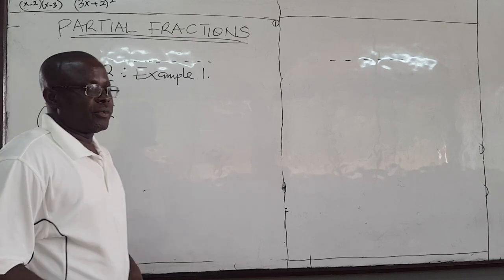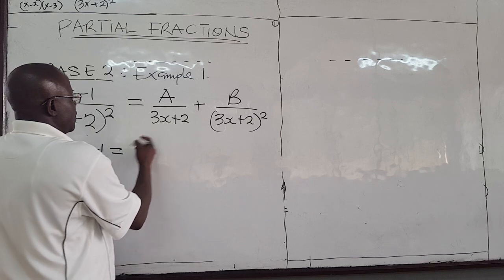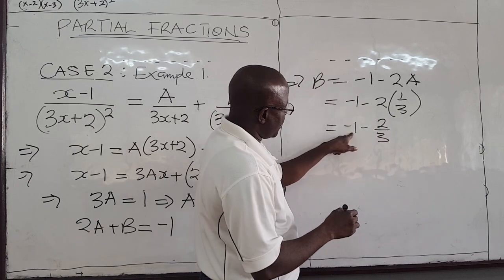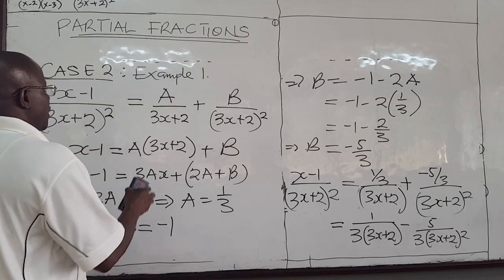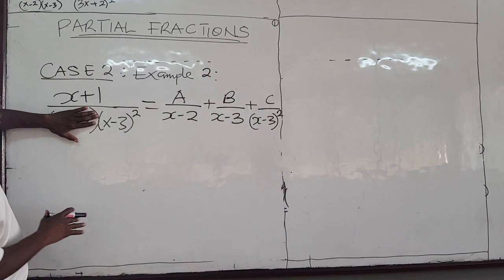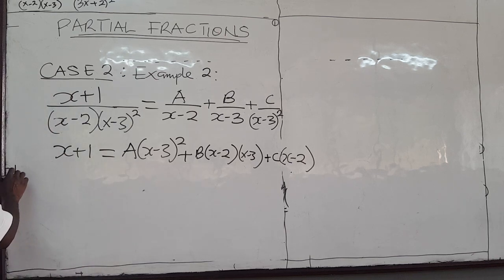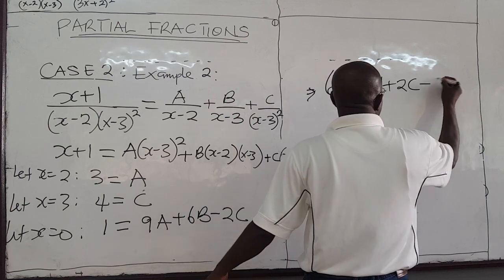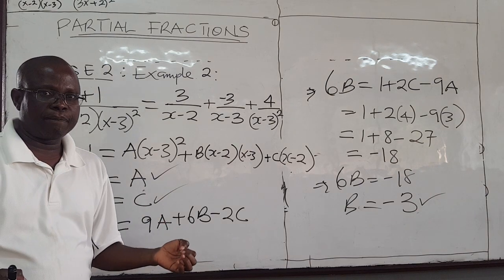MATH101-LEC20: Partial Fractions - Part2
This video explains how to decompose a fraction (a rational function), in which the denominator is a product of linear factors some of which are repeated, into partial fractions.